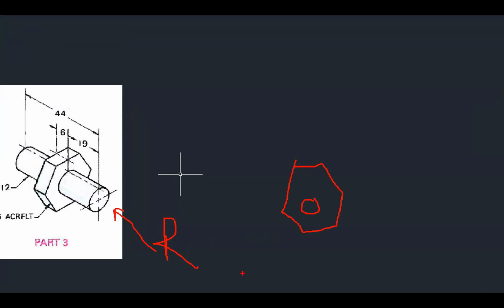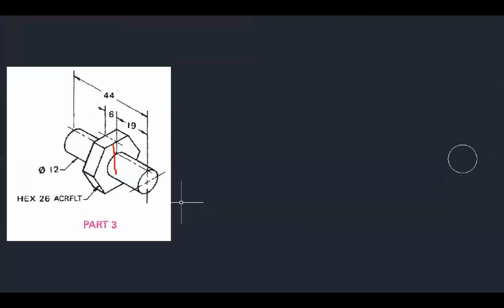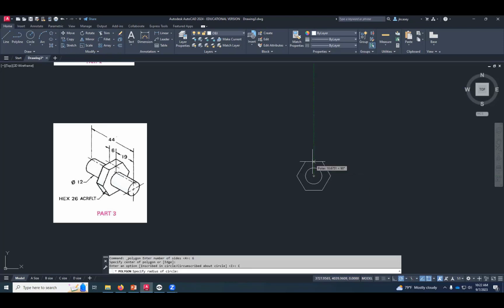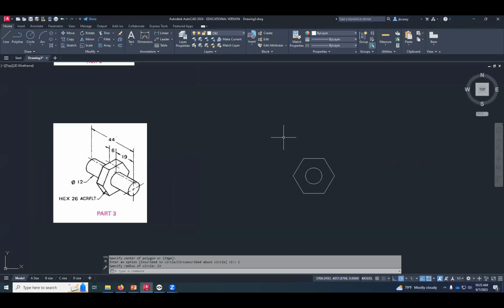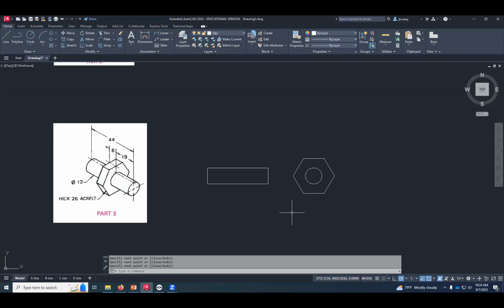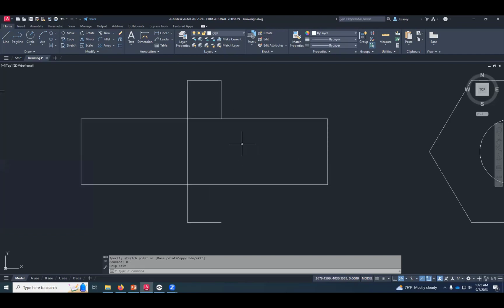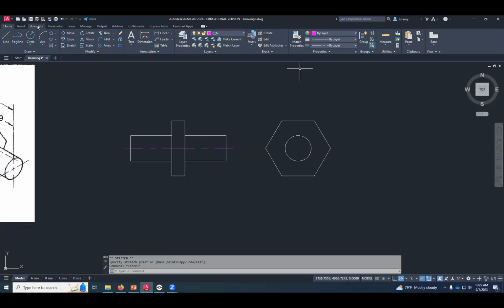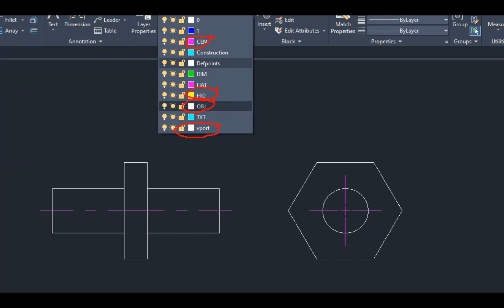EGT1004 Orthographic Demo 3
Creating orthographic projection views in AutoCAD.